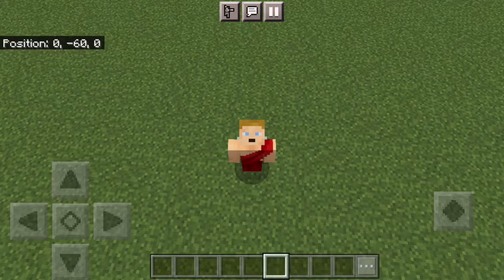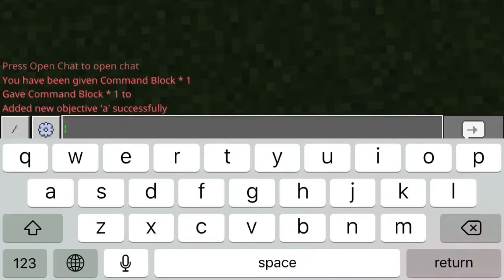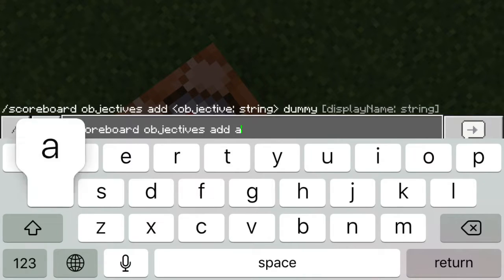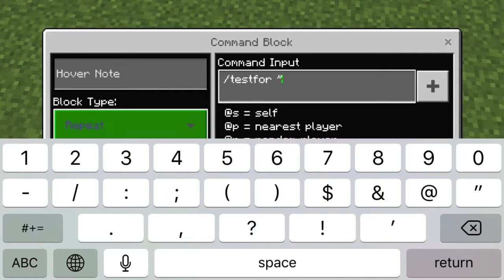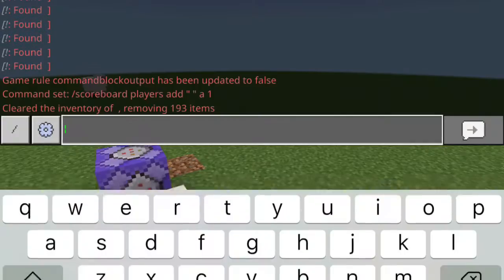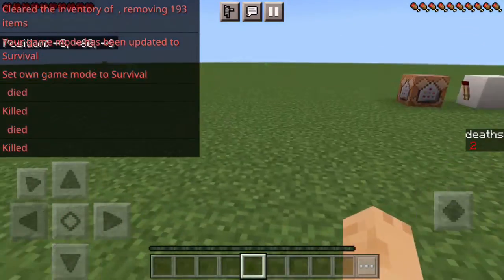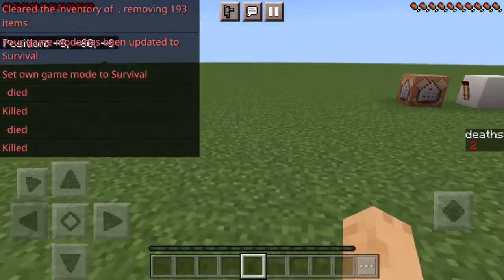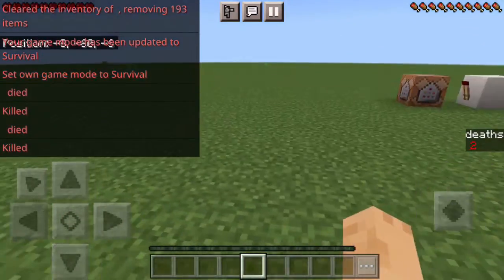How to use /scoreboard command in Minecraft bedrock edition (also death scoreboard)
Scoreboard command tutorial